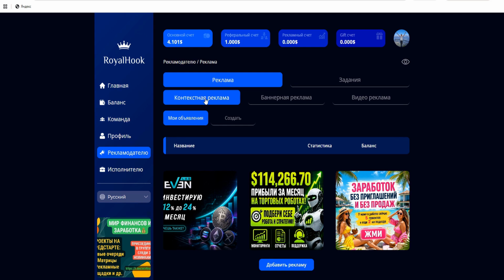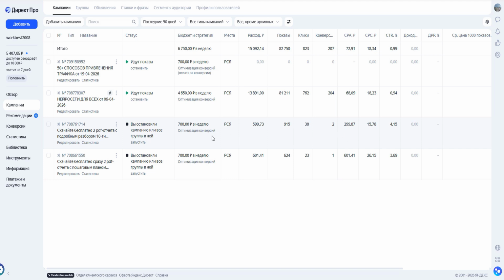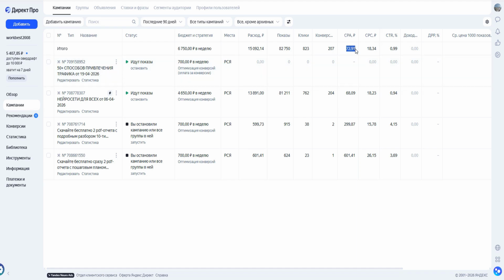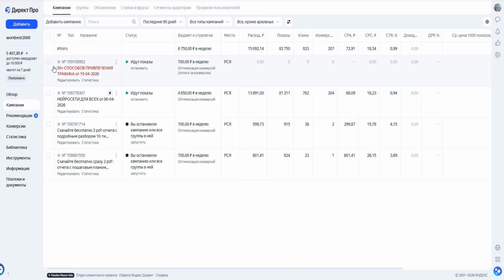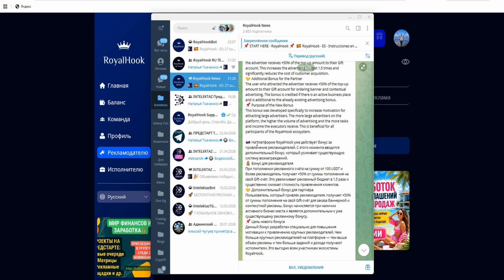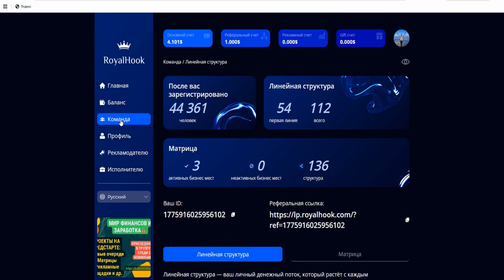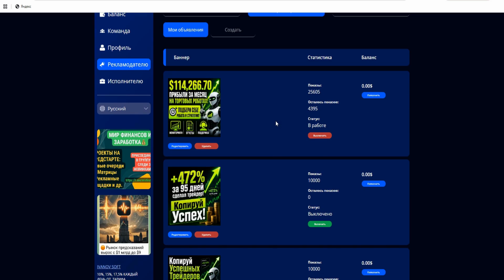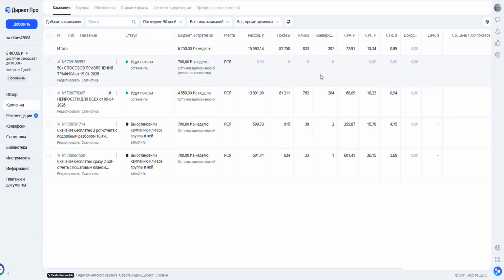Why is RoyalHook advertising cheaper and more effective? A review from Maxim Kuzmenko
RoyalHook is a global advertising platform connecting advertisers and audiences worldwide.

📢 Advertising that pays off
Effective and accessible advertising with high conversion rates. The platform's entire audience is made up of users with business interests from around the world. Precise targeting by country, interests, solvency, and other parameters. Thousands of advertisers are already reporting excellent results.

Watch ads and complete tasks from advertisers – earn up to $20 per day with no investment required.